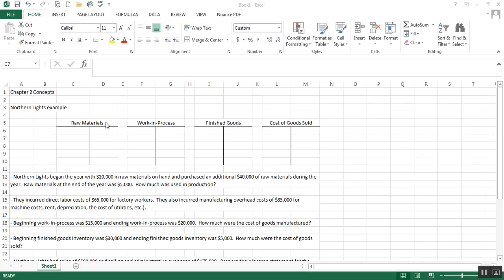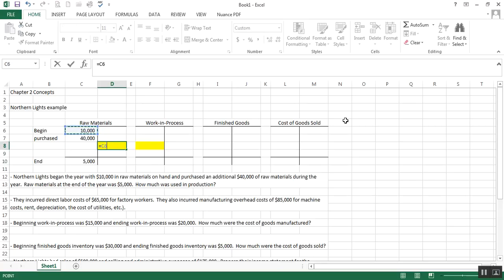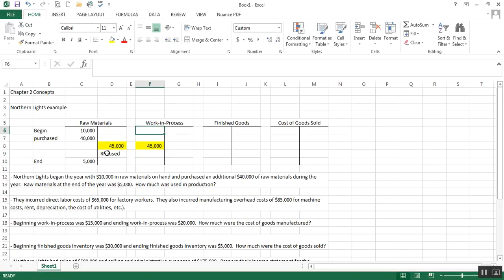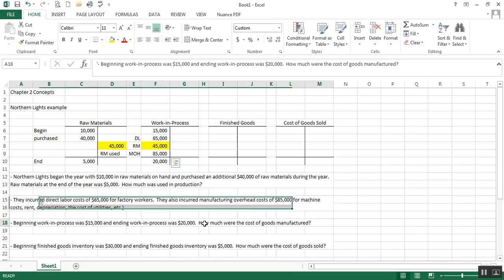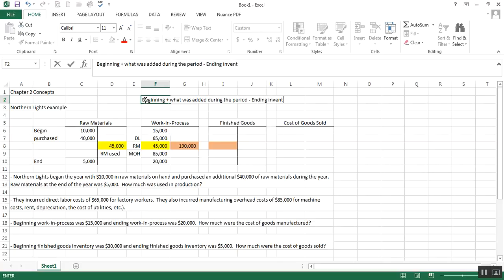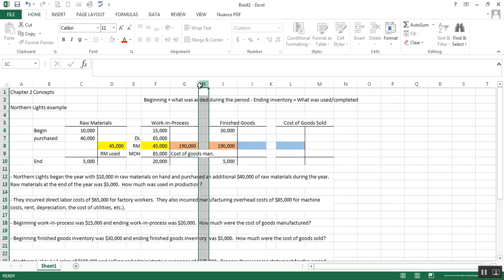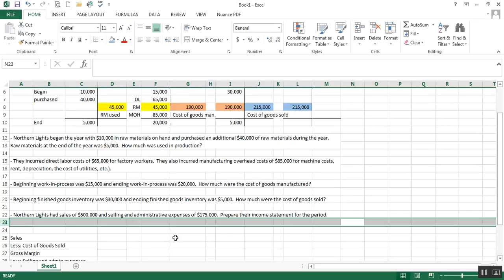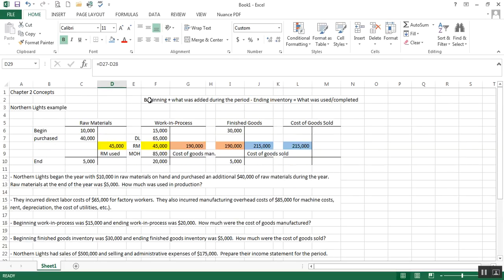Ch 2 Concept Example Keep